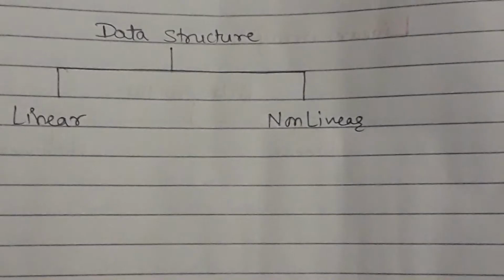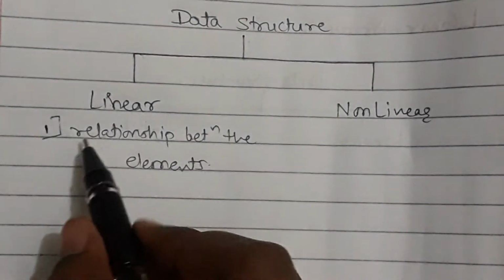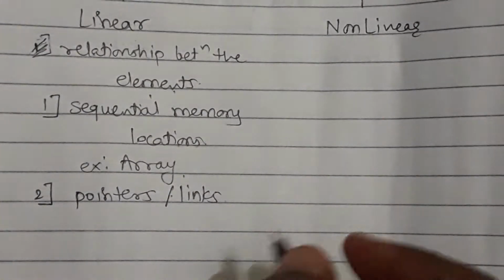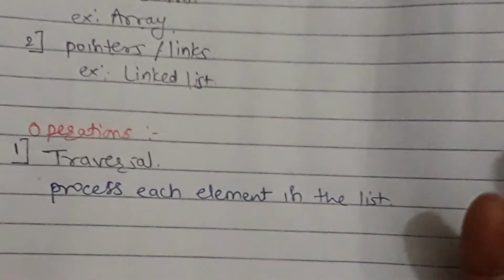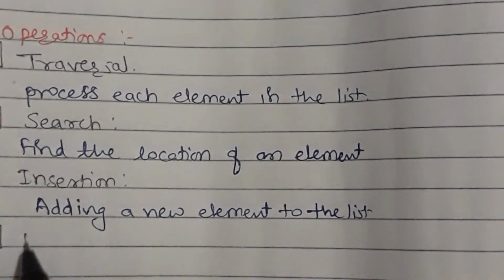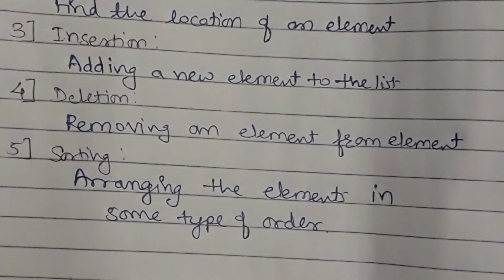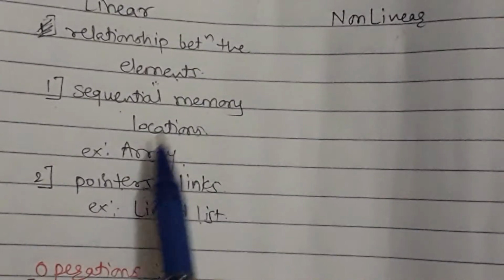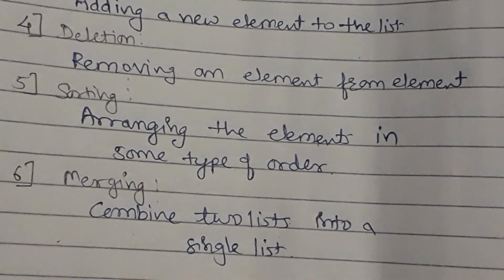Data Structure Operations |Linear Data Structure |Prof. Sonawane Sujata L.